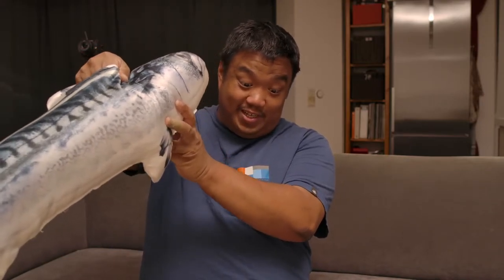specialpaul - #10 Smalltalk - Multicam and lights ...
I explain something about multicam and my "new" light-setup and future things.

Shot this with:
ZCAM E2
Sigma 16mm
Angelbird 160GB CFAST-Card